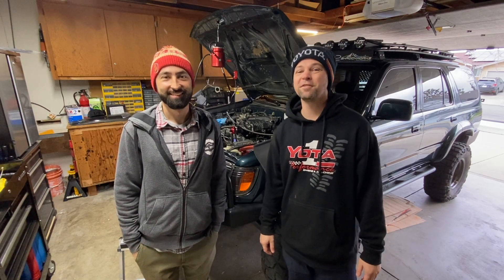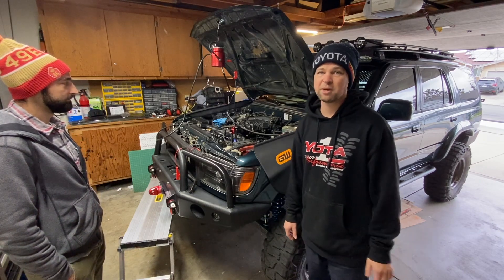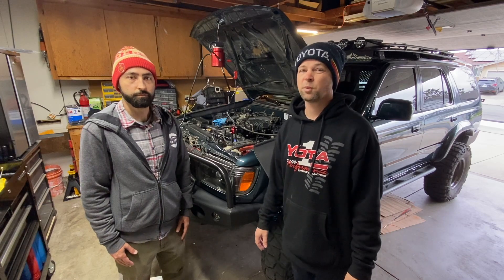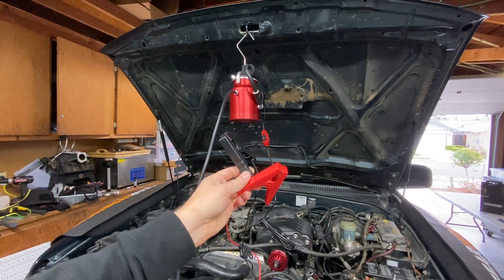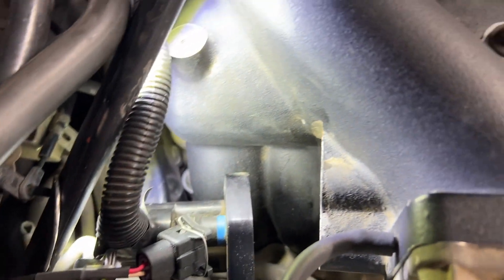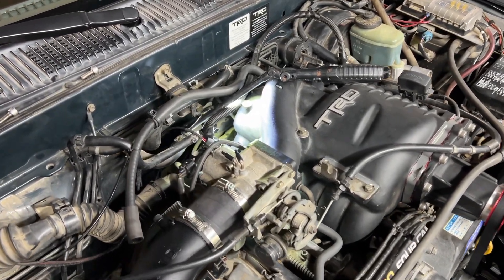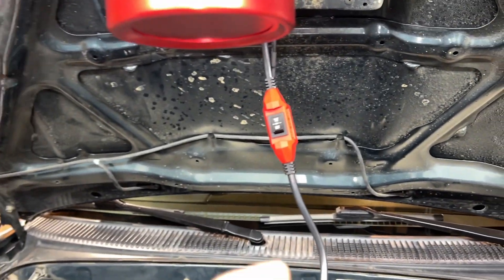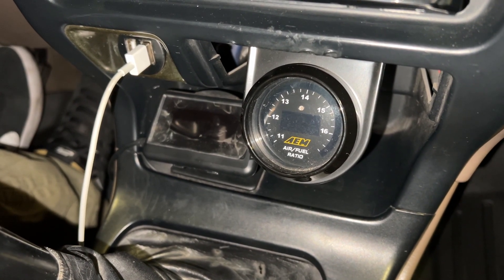Vacuum Leak EVAP Diagnosis - Smoke Testing Machine (P0171)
In this video we show you how to use an automotive smoke testing machine to diagnose where a potential EVAP leak could be. Typically with this type of problem, you will notice the Check Engine light is on, you may have poor fuel economy, you could have surging/stalling while driving and engine hesitation or misfire or low power/lack of power. With a smoke machine, you can send smoke through your system to easily identify where your leak is and address the issue with a new gasket or replacing the hose depending on where the leak is coming from.

**Smoke Machine used in this video**

*Long Set of Ratcheting Box End Wrenches

*Large Metric Wrench Set

*Stubby 3/8” Flex Head Ratchet - (it use to be available for sale separately but now we can only find it as part of this 4-piece set)

*1/4" and 3/8" Flex Head Ratchet Set

*1/2" Drive Flex Head Gear Wrench Ratchet

*3/8" Drive Regular Impact Extension Set

*Dewalt 3/8" Impact Gun

*Dewalt Batteries

*Dewalt Battery Charger

*Milwaukee M18 1/2” Impact Gun

*MIlwaukee M18 Battery and Charger Set

*Milwaukee M12 3/8” Cordless Ratchet

*Milwaukee M12 Battery

*Milwaukee M12 High Capacity Battery

*Milwaukee M12 Battery Charger

*Straight Needle Nose Pliers

*Knipex Large Diagonal Cutters

*6 Ton Jack Stands

*Heavy Duty Rubber Wheel Chock (This is just one. I recommend buying two)

*Mayhew 5 Piece Prybar Set

*Long Magnetic Parts/Tool Tray (Good for holding longer tools like ratchets and wrenches)

*Medium Size Magnetic Parts/Tool Tray (Good Size for keeping track of fasteners/small parts)

*Small Size Magnetic Parts/Tool Tray Set (Good for holding lug nuts or smaller fasteners/parts)

*Brite-Mark Medium Tip Paint Marker, Orange

*Brake Cleaner

*Black Spray Paint

*Mission Automotive Silicone Paste